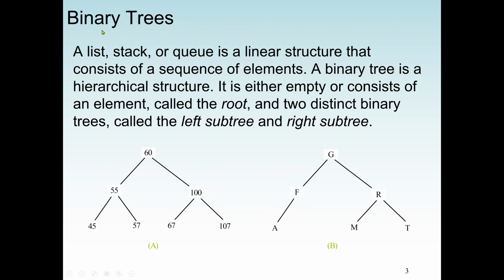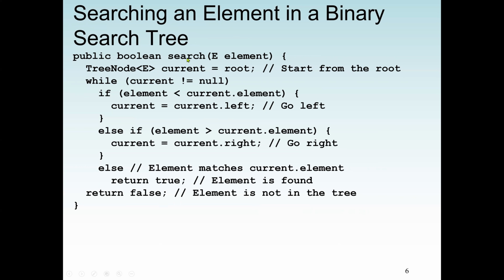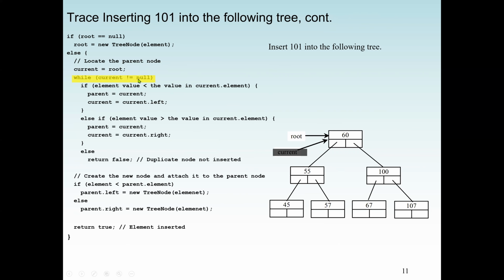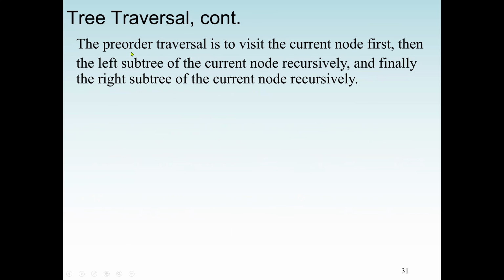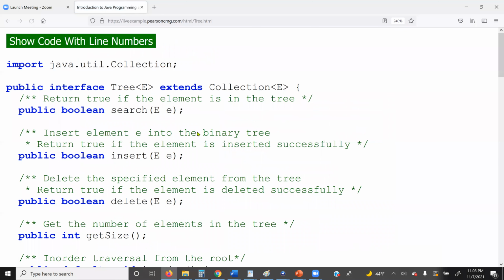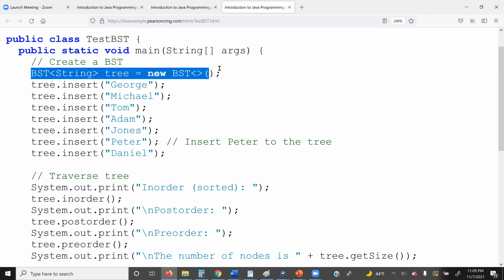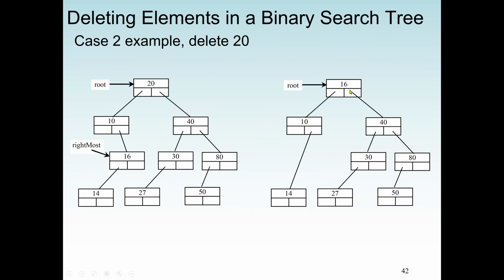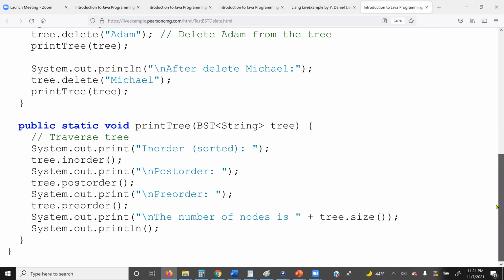Binary Search Tree. Deletion, Insertion, Search and Traverse operations of Binary Search Tree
What are the properties of a BST?
Image result for Binary Search Tree
Binary Search Tree is a node-based binary tree data structure which has the following properties: The left subtree of a node contains only nodes with keys lesser than the node's key. The right subtree of a node contains only nodes with keys greater than the node's key.